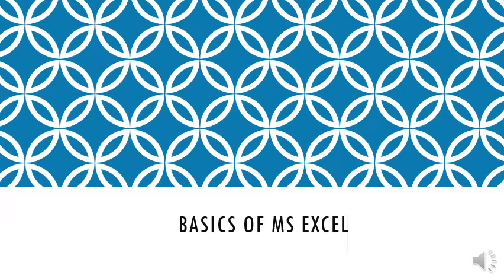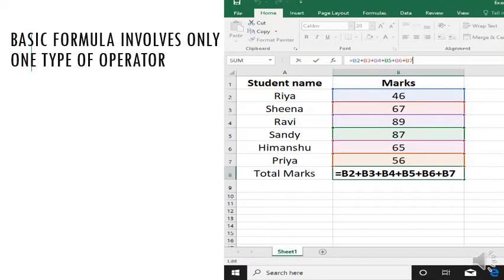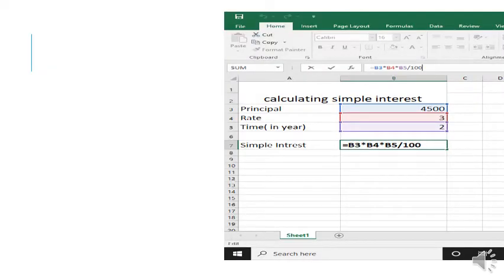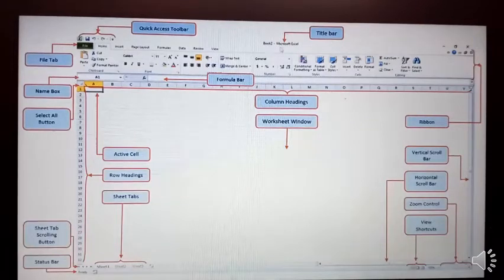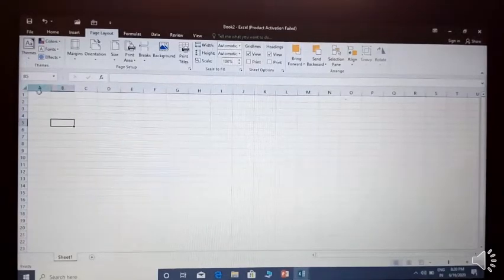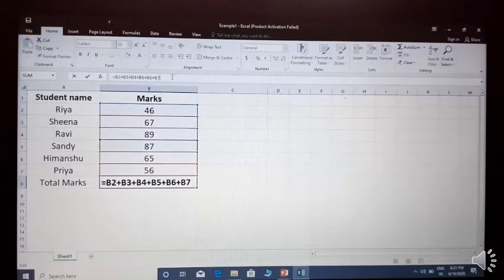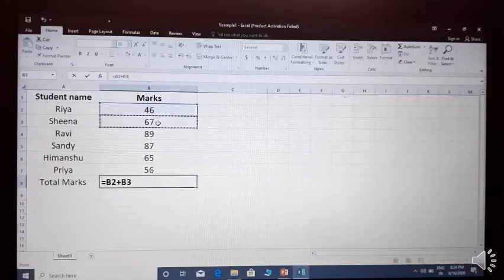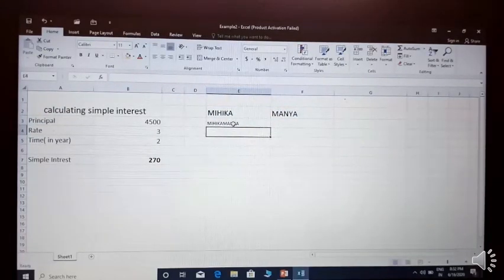Class 8 : Computer - Chapter 2 Video 1 (Third Week)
Sanjeev Yadav
Follow this link for Class Notes: